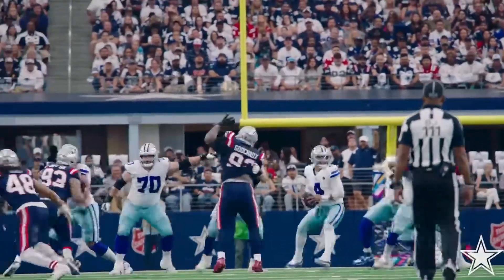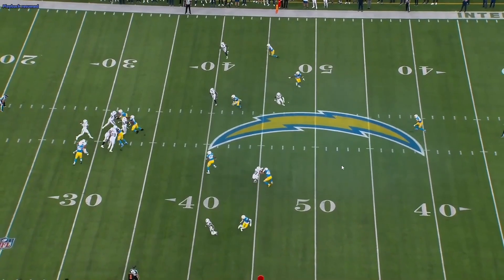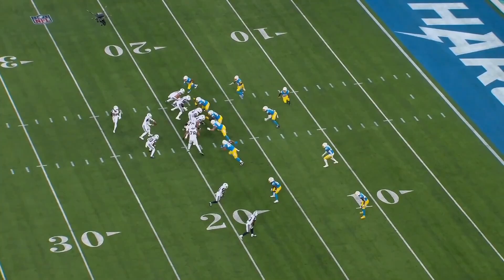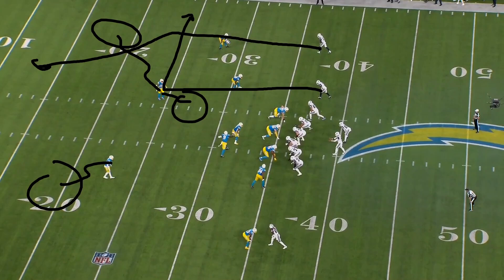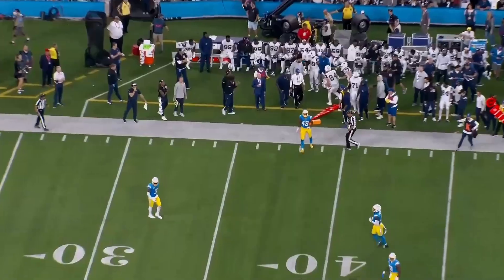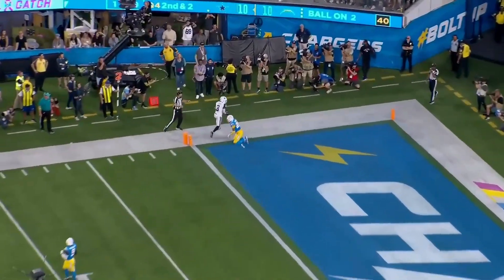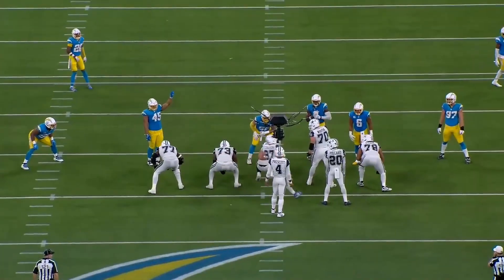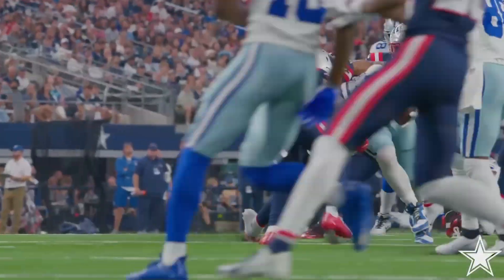How Dak Prescott DOMINATED The Chargers.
We break down film on different teams & players on this channel! It ranges from the trenches, to receivers, defensive backs, and mainly the Quarterback position.

In this video we take a look at how Dak Prescott played against the Los Angeles Chargers.